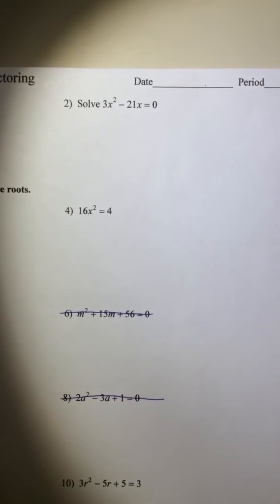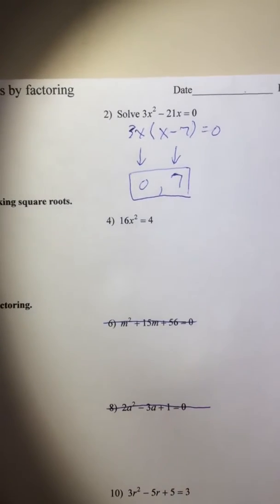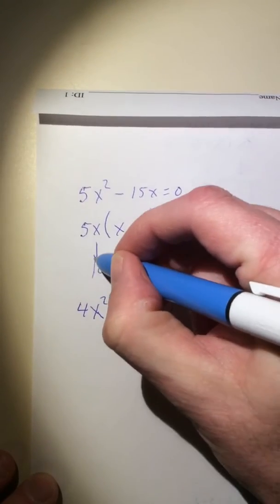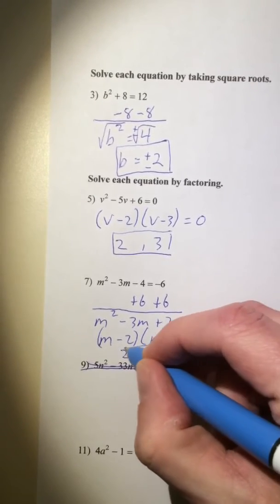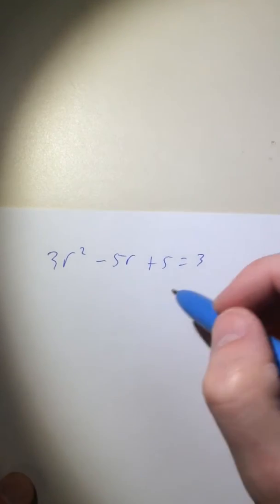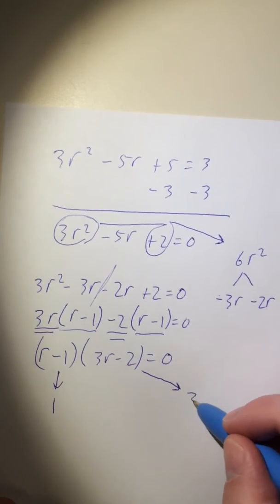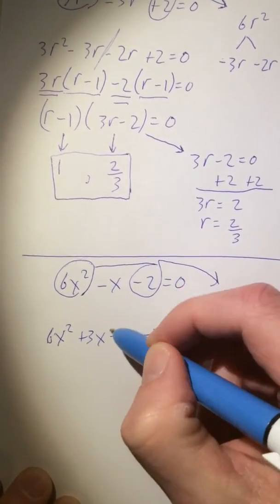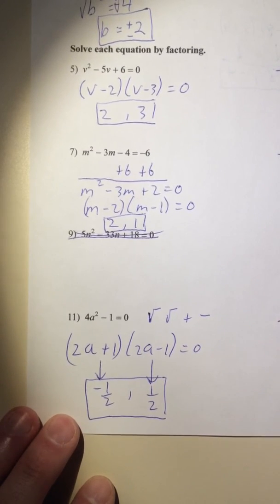March 20, 2020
Quantitative reasoning solve quadratics by factoring